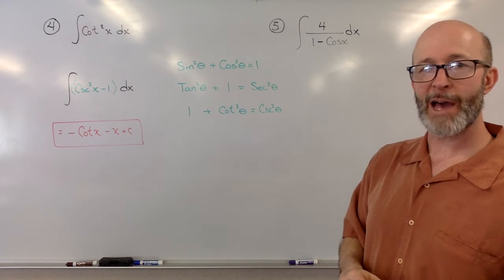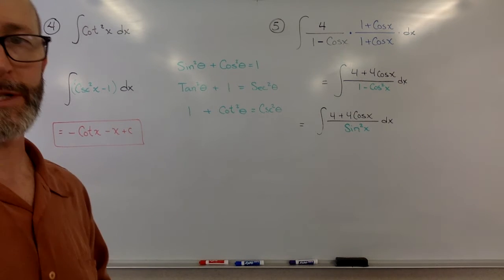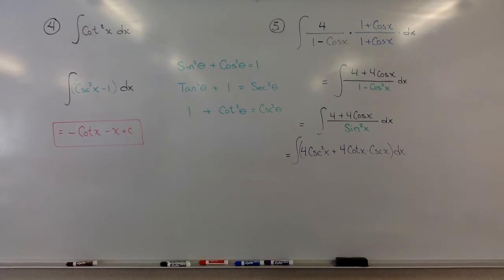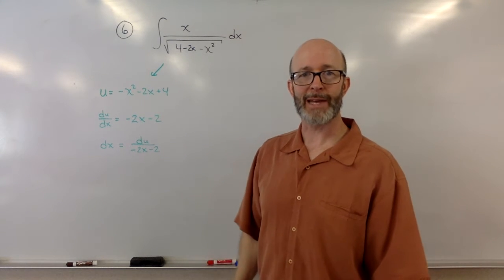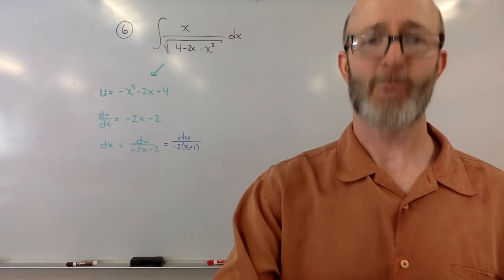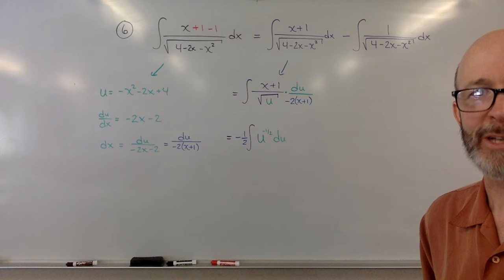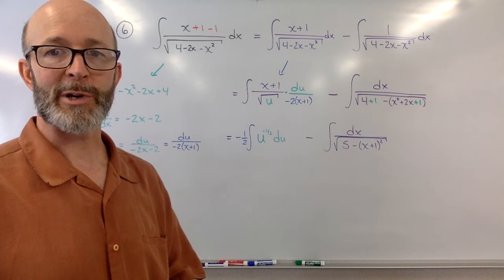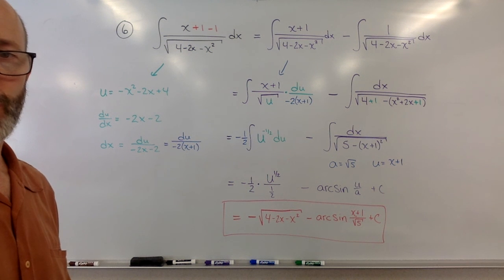Calc Ch8: Integral Examples Part 2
Part 2 of Integral Examples